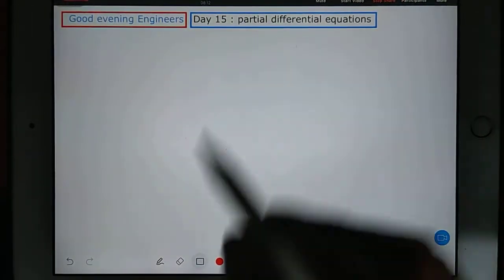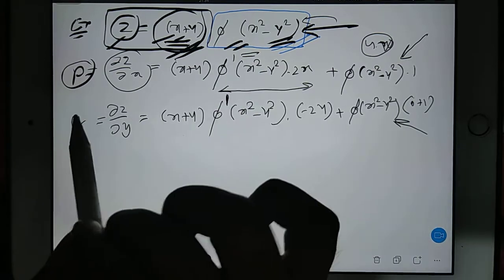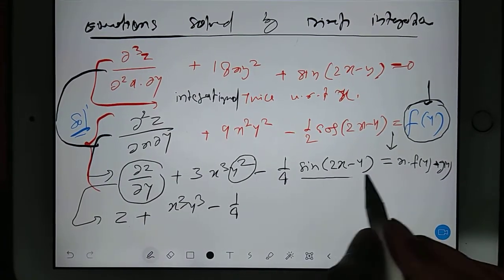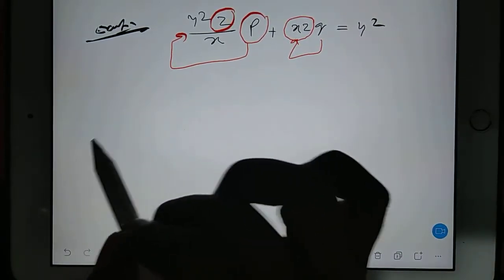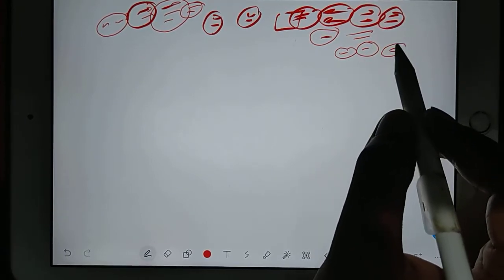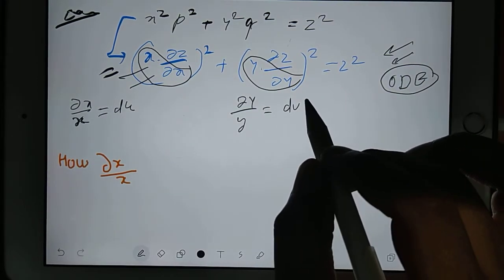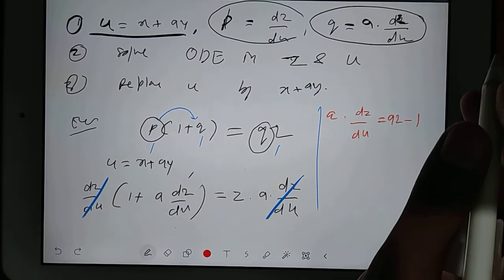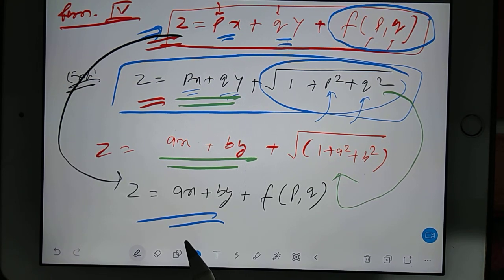differential equations part 6 | Math lectures for GATE complete engineering mathematics full course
🟢GATE AEROSPACE 2023 coaching admission

5 times GATE AE qualified.
7 years of GATE AE , ME , XE subjects teaching
15 years of IIT JEE & NEET subjects teaching
4 years of teaching Aviation pilots in abroad countries.

facilities For our regular  class room students
👉 Hand written notes , handbook , formula book
⚡⭐💥 Free crash course also for 40 days , free for regular Students with 2 revisions.

1 - aircraft propulsion
2 - aircraft structure
3 - Aerodynamics
4 - flight mechanics
5 - rocket propulsion
6 - space dynamics
7 - engineering mathematics
8 -  verbal ability
9- numerical ability
10 - miscellaneous
11 - bridge course foundation for GATE
12-  crash course
13- revision course

1- general aptitude ( verbal & numerical ability)
2- Engineering mathematics
3- strength of material
4- IC engine
5- fluid mechanics
6- Hydraulic machine
7- Heat transfer
8- Machine Design
9- Power plant
10- RAC
11- Theory of machines
12- Mechanics
13- Thermodynamics
14- production
15- industrial
16- Material science
17- Metal cutting & metrology

1- Thermodynamics
2- strength of material
3- fluid mechanics
4- Engineering mathematics
5- General Aptitude